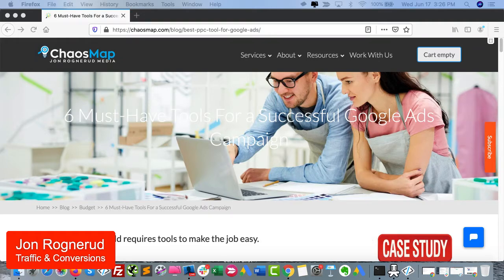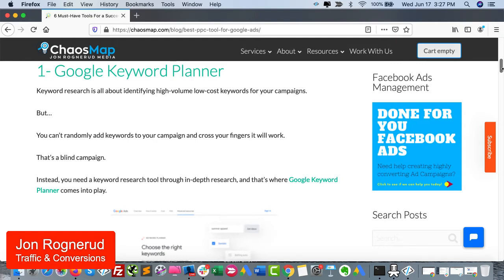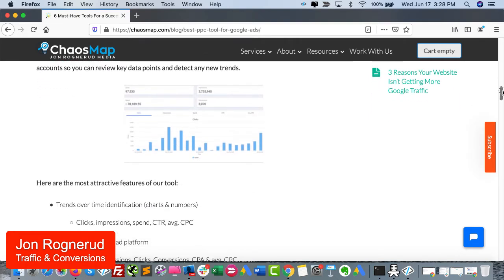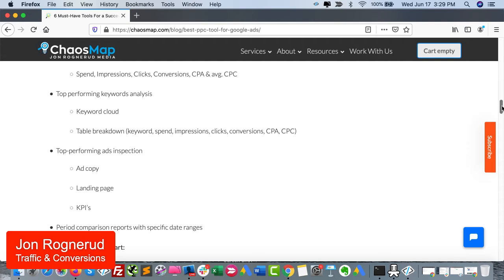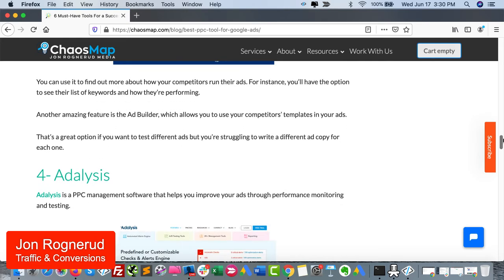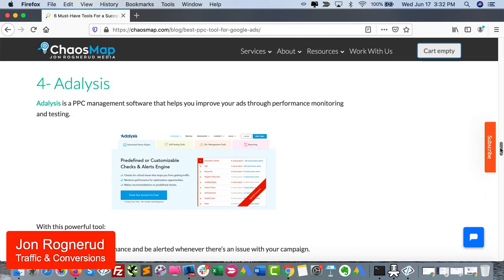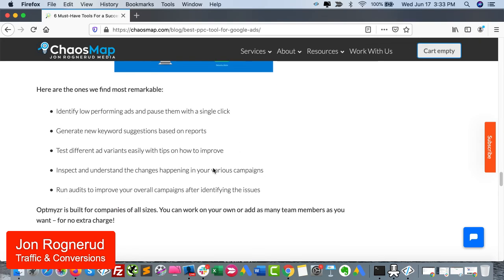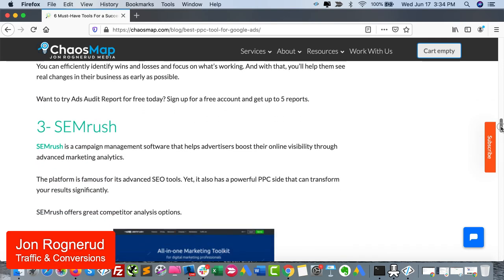6 Must-Have Tools For a Successful Google Ads Campaign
What are the top PPC tools for Google Ads that we use? Find out in today's broadcast!

Any craft in this world requires tools to make the job easy.

And PPC is no different!

With the right set of tools, you can automate most of the process. You’ll find the best keywords, create ads quickly, research your competitors, and drive your costs down.

We’ve gathered five tools to help you gain competitive advantage and run successful Google Ads campaigns.